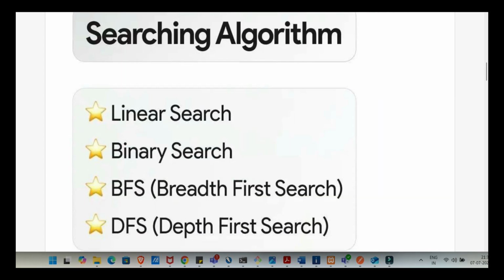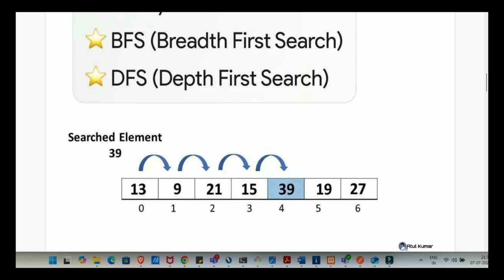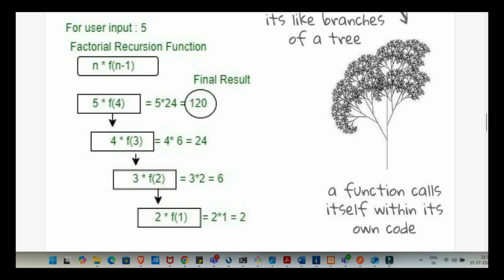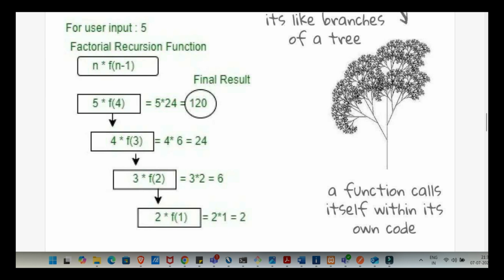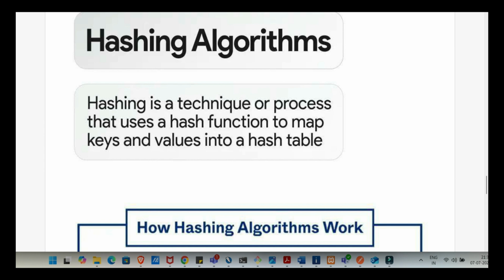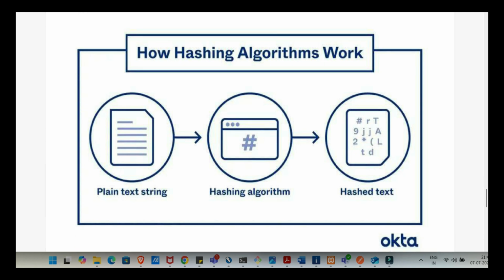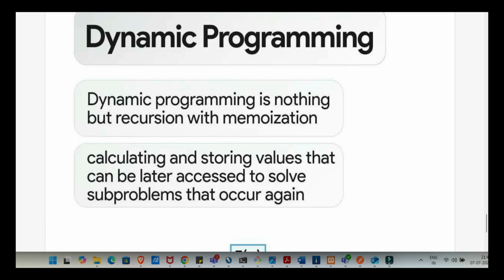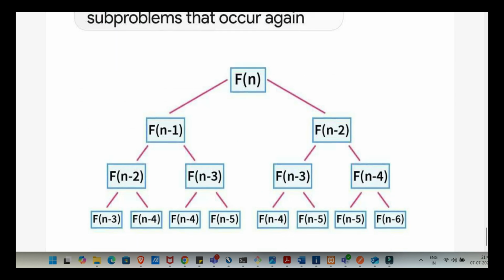Top 6 Algorithms for Everyone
Are you ready to level up your coding skills? In this video, we break down the top 6 essential algorithms that every developer, coder, or computer science student should master. These algorithms are the foundation for technical interviews, competitive programming, and real-world problem-solving.

What’s Covered:
Sorting Algorithms (Quick Sort, Merge Sort, etc.)
Searching Algorithms (Binary Search)
Graph Algorithms (Dijkstra’s, BFS, DFS)
Dynamic Programming (Knapsack, Fibonacci)

Whether you’re preparing for FAANG interviews, coding competitions, or just strengthening your foundations, this video will guide you through how these algorithms work and where to apply them.